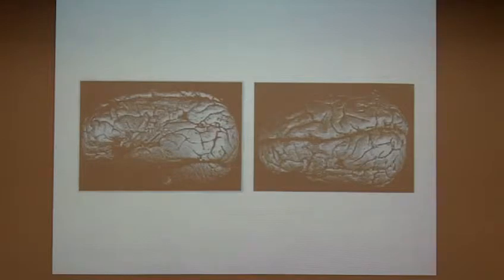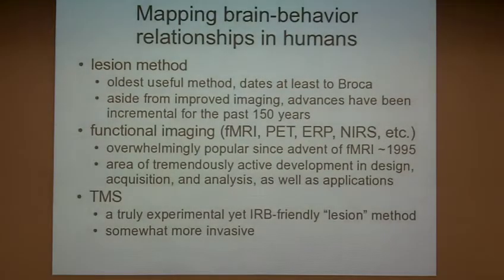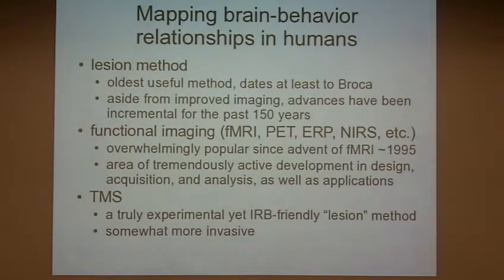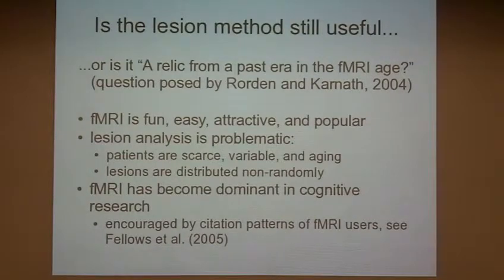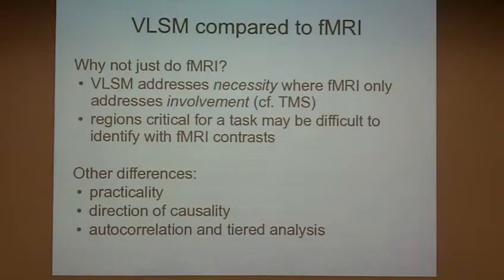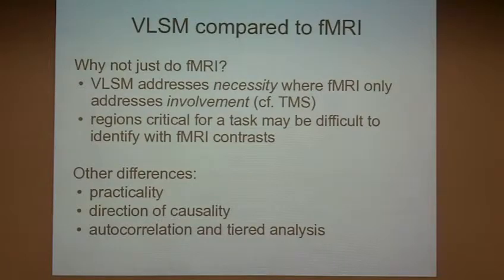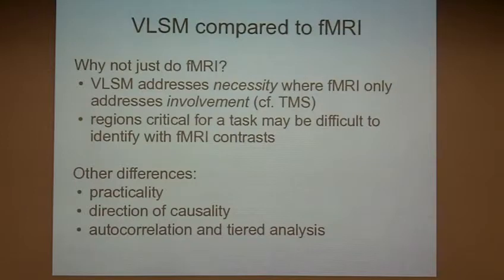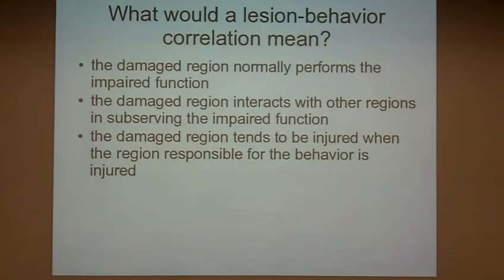VLSM Mini course (Session 1) 1 of 6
1 of 6 - VLSM Mini course presented Feb. 9th, 2011 at MRRI by Daniel Kimberg, Ph.D. from the Center for Functional Neuroimaging at the University of Pennsylvania.